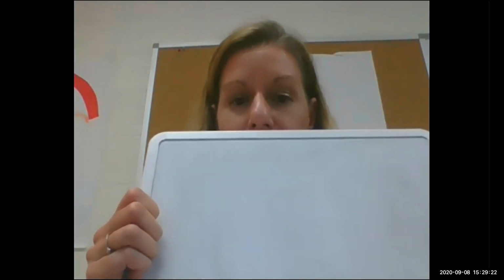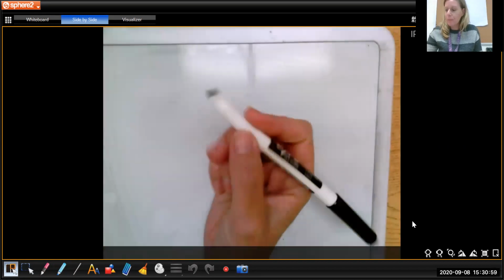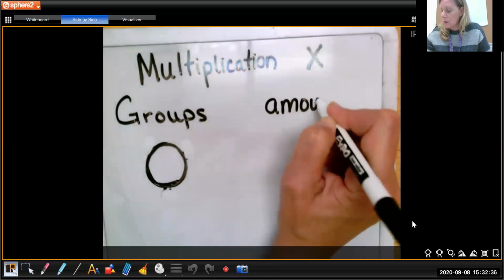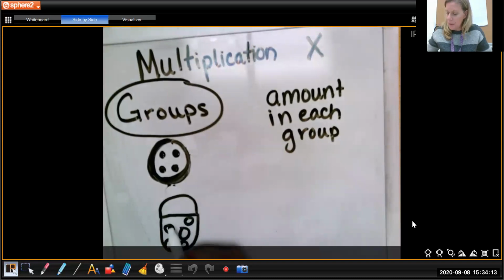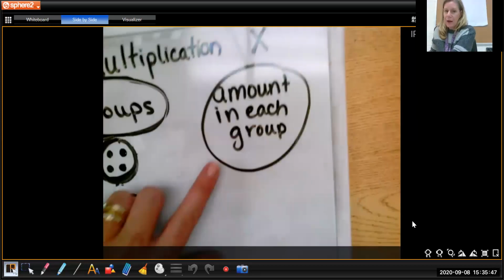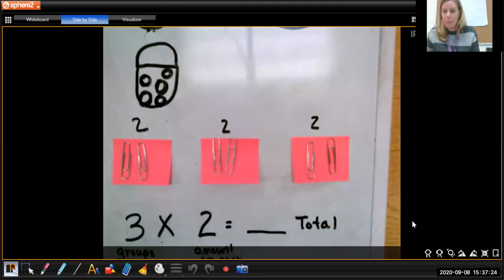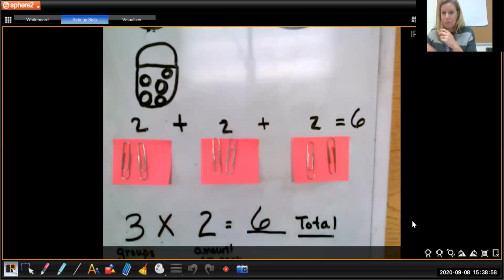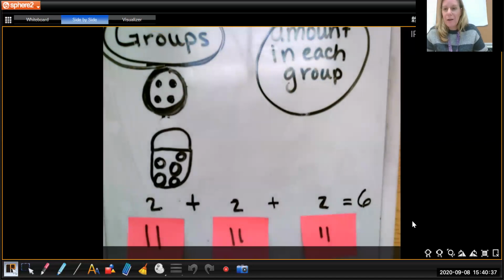Multiplication Lesson 1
Introduction to Multiplication